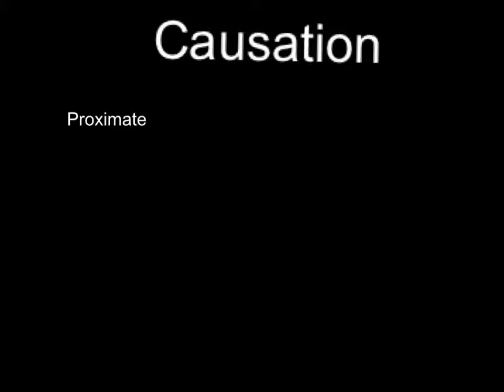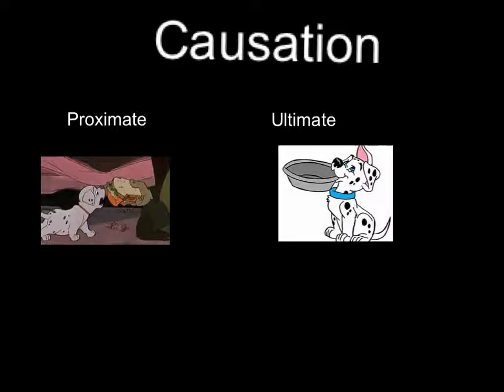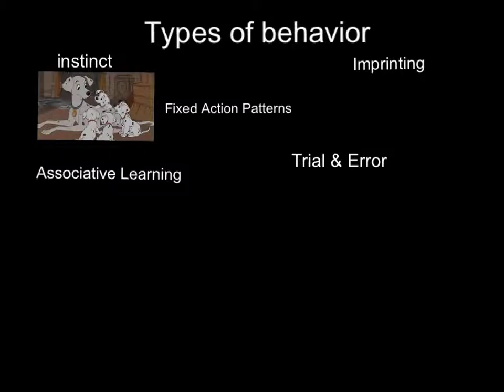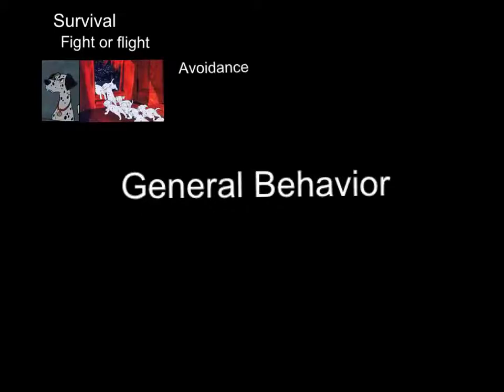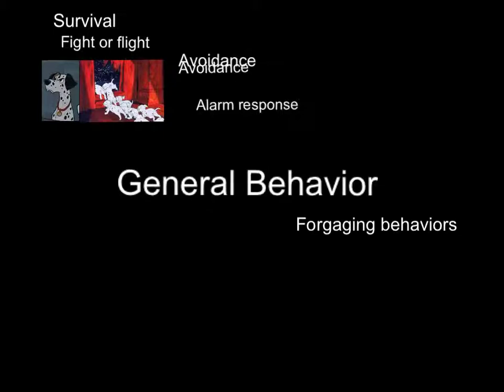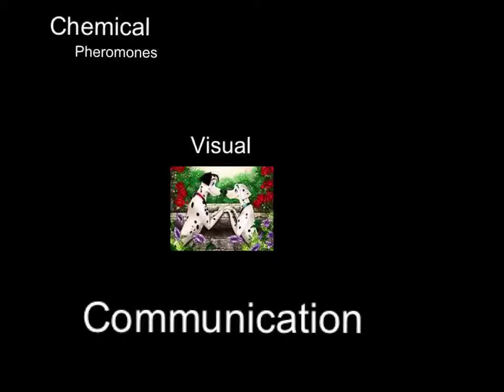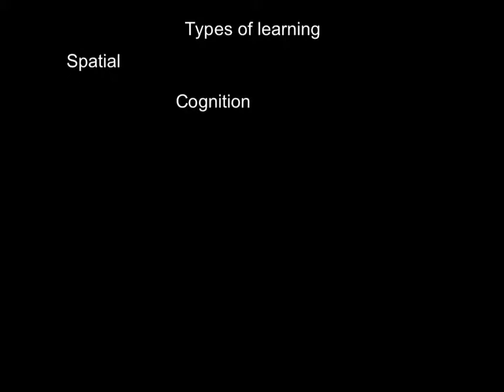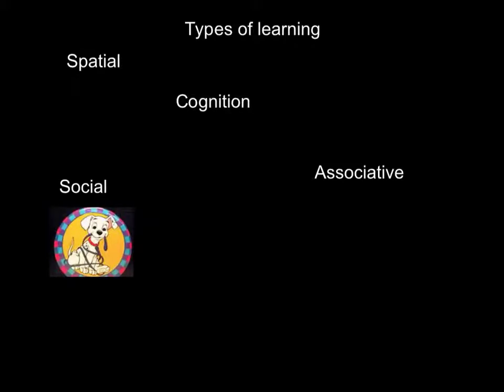Animal Behaior by Kaitlyn Martinez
Animal Behavior